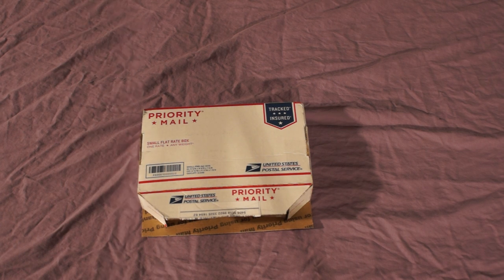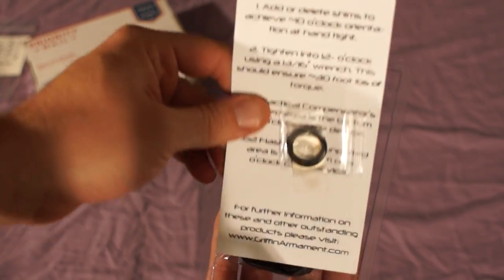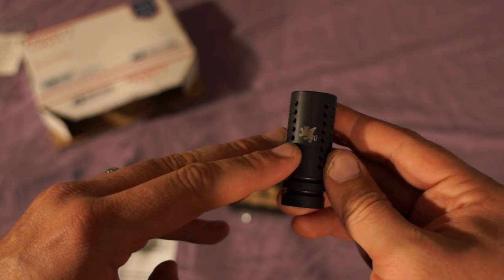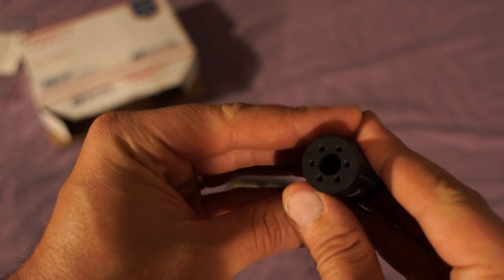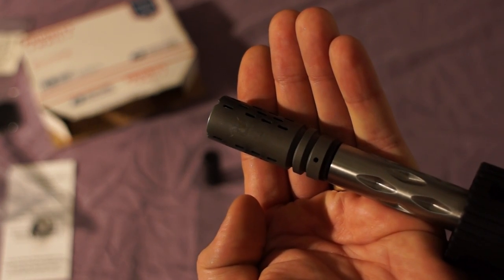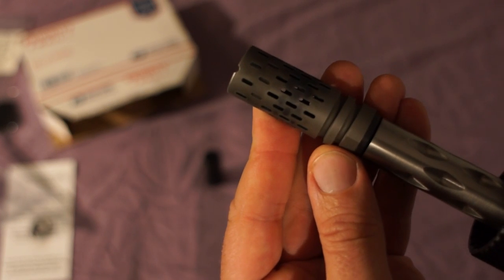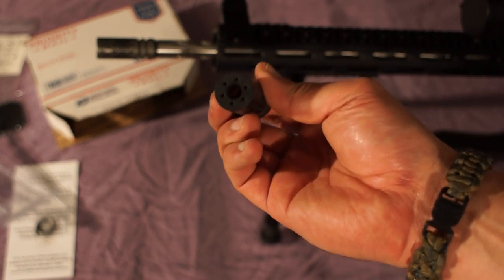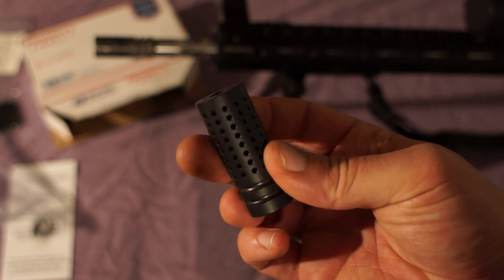Griffin Armament 762 Tactical Compensator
Griffin Armament 7.62 Tactical Compensator. Low cost alternative to the 7.62 version of the Battle Comp. Threads: 5/8"x24 length: 2.25" Black Oxide finish. This compensator can be used on barrels chambered for .315" and smaller rounds including but not limited to 7.62x54R, .300 Win Mag, 7.62x51 (.308), 7.62x39, 300 blackout, .270 Winchester, 6.8 spc and 6.5 Grendel.